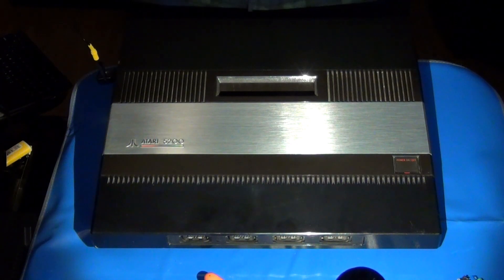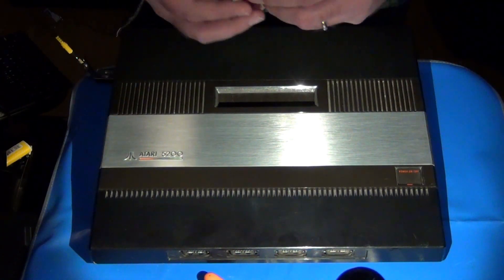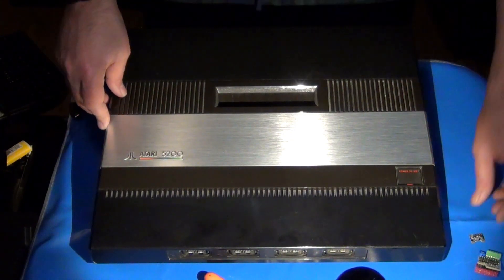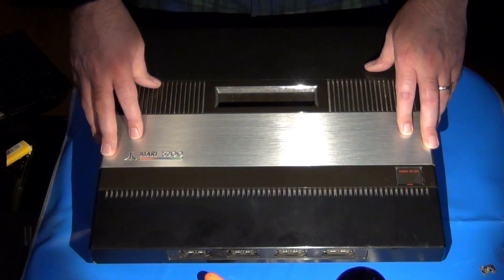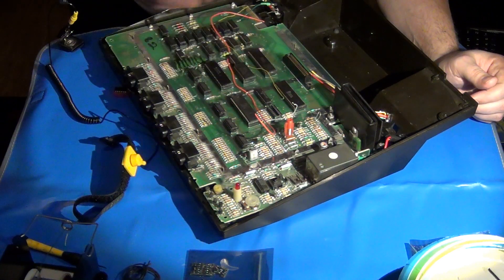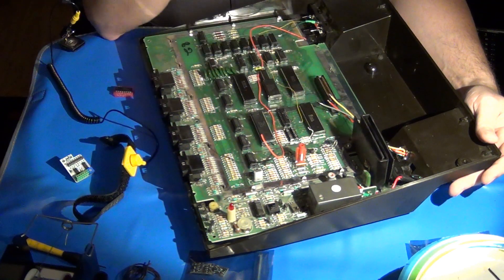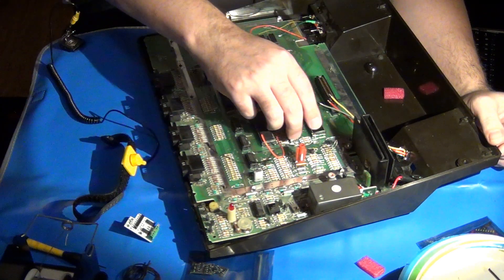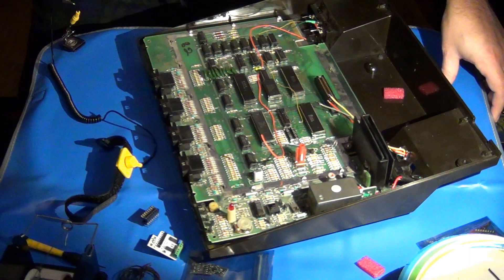ITC#33 - Atari 5200 UAV Installation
My Installation of a UAV (Ultimate Atari Video) and new UAC (Ultimate Audio Companion) boards into a customer 5200. I apologize for my lack of enthusiasm in this video as I've been under the weather lately. Also turn down your speakers at around 33:50 during my audio testing!

TOC -
00:00 - Intro
03:44 - Inside the 5200 and a decision to be made
09:25 - Modifying the mod board and Installation of UAV
19:43 - Wiring up the UAV
23:08 - We all make mistakes and video test
24:44 - UAC board installation
33:50 - Audio test (Turn down your speakers!)
35:42 - Still photos of final work and assembly

You can purchase the UAV now directly from The Brewing Academy here:

(I would advise the plug in kit for simplest installation)

Video marked as "Not made for kids" due to content is intended for more mature age groups, adults, and those with some basic electronics knowledge and skill.